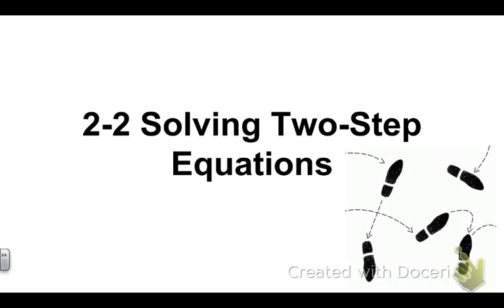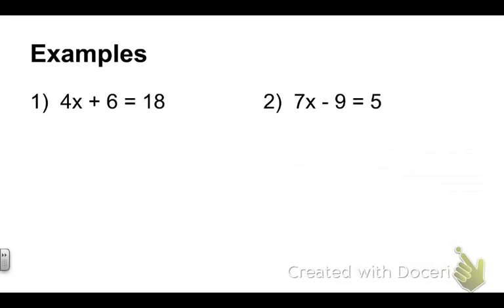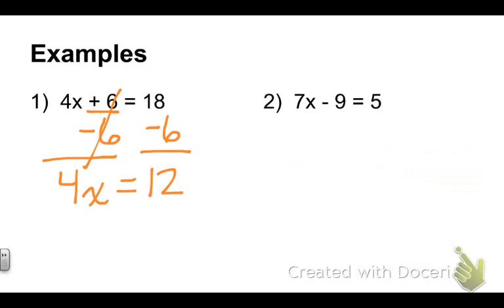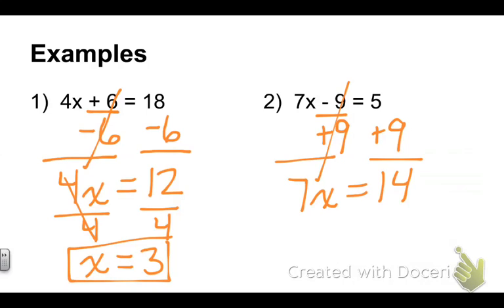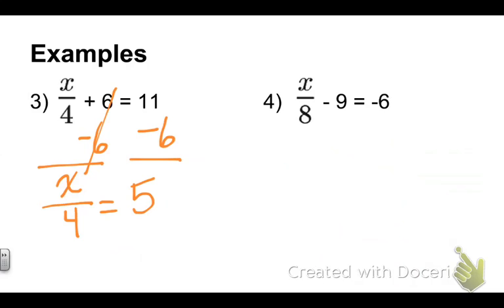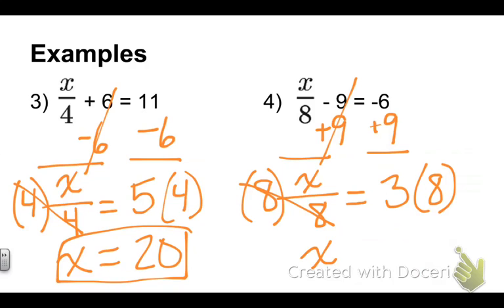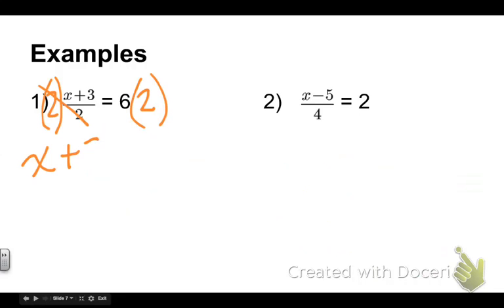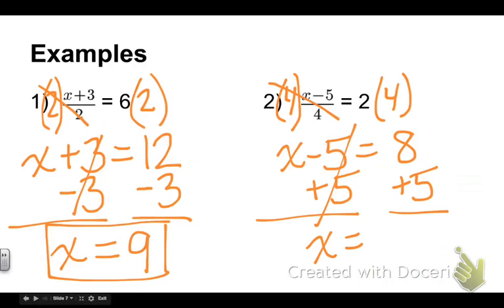2-2 Solving Two-Step Equations